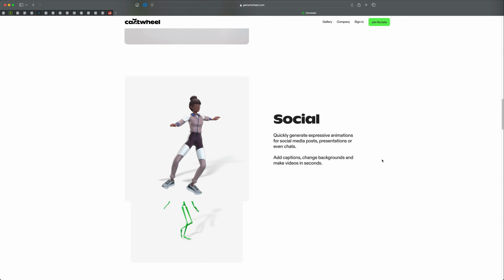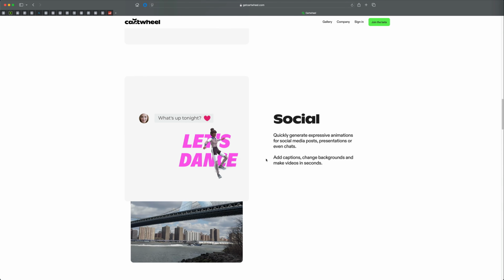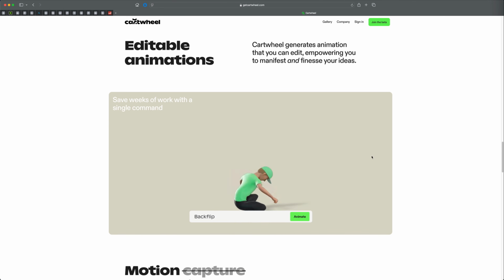Text to Animation - CartWheel: Motion Generator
In today's video I want to share with you a brand new company called Cartwheel.  Their platform allows you to create text to animation motion capture files for 3d characters.

I am always looking to learn how to embrace new technology instead of resisting it… to see how it can help me to be an even better artist and of course save time.